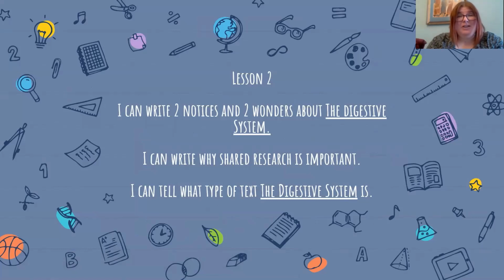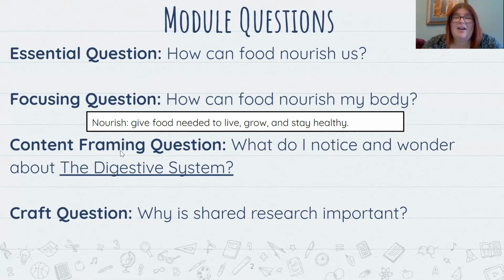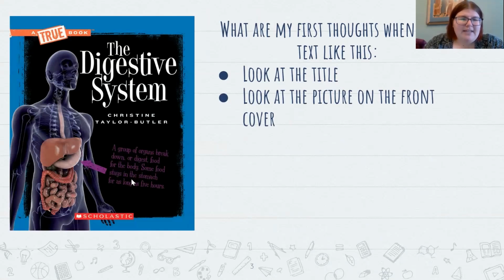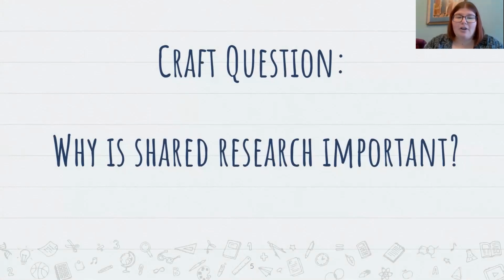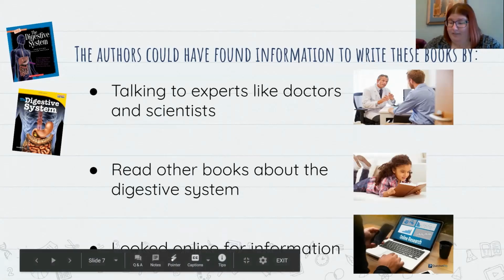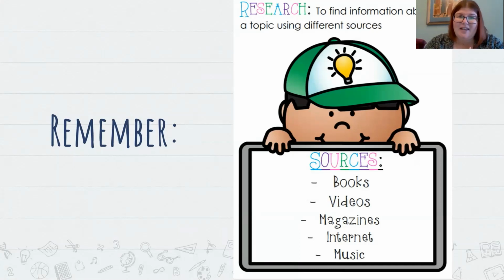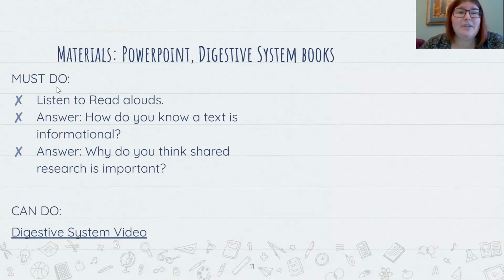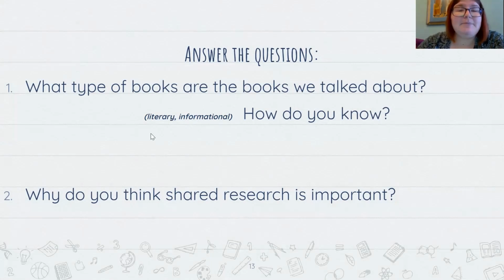2 WW Mod 4 L2